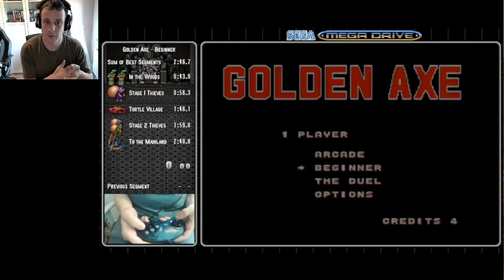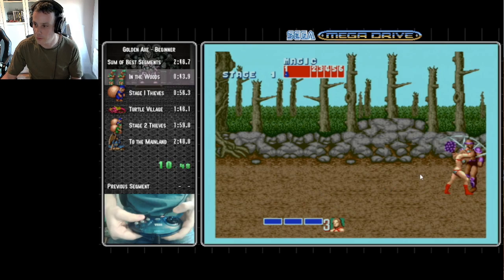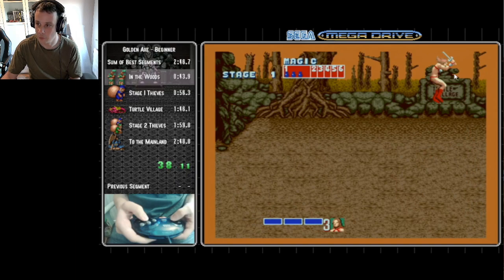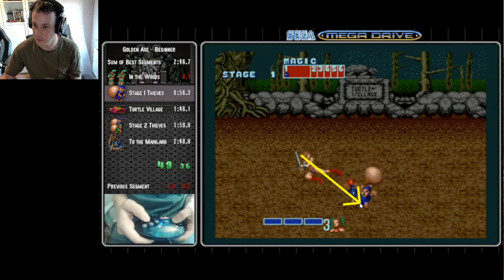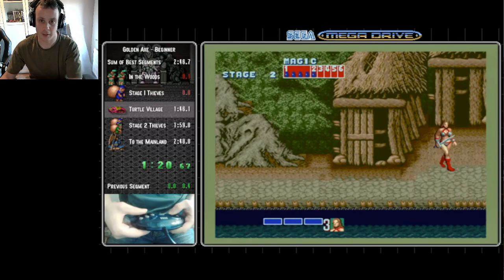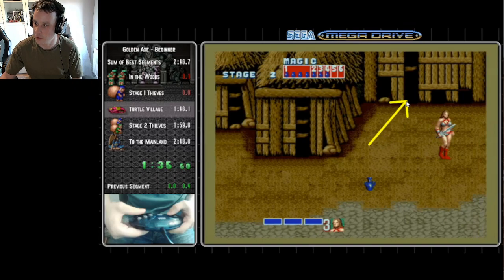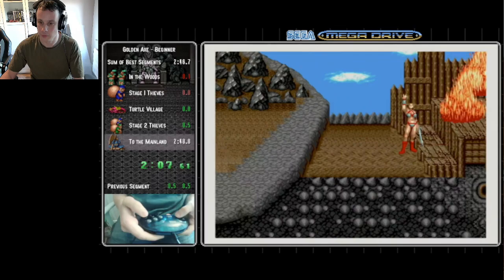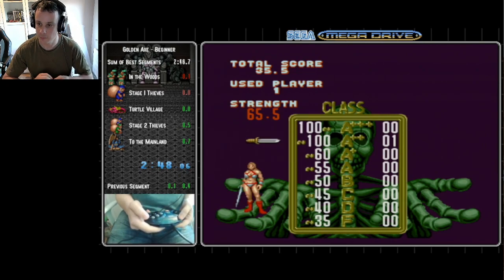Golden Axe Speedrun guide (Beginner mode for Sega Genesis/Megadrive)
A long rambling explanation of strategies used in my Golden Axe Beginner mode PB on Sega Genesis. This is a guide for those already familiar with Golden Axe speedrunning who want to learn strategies for beginner mode.

2:38 I meant to say Steam version. The switch version is great, the steam version is the one that lags.